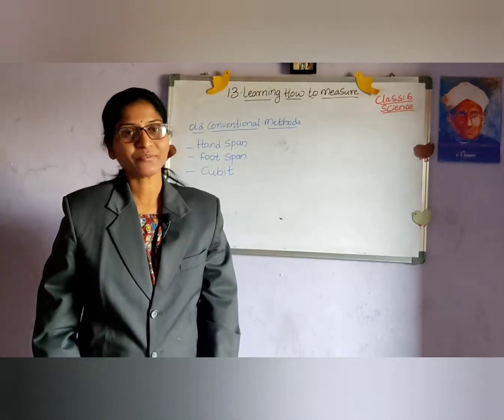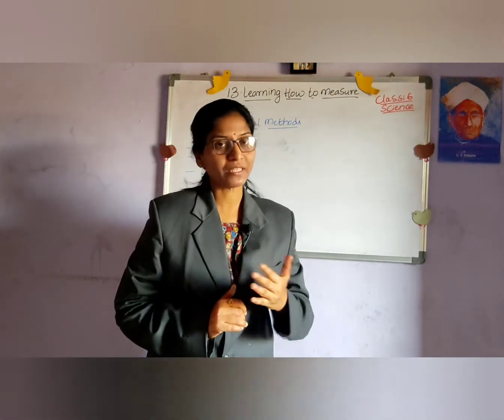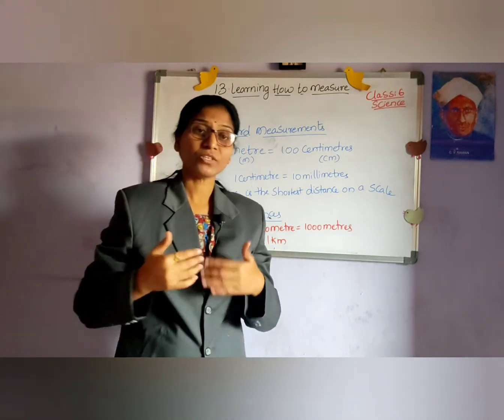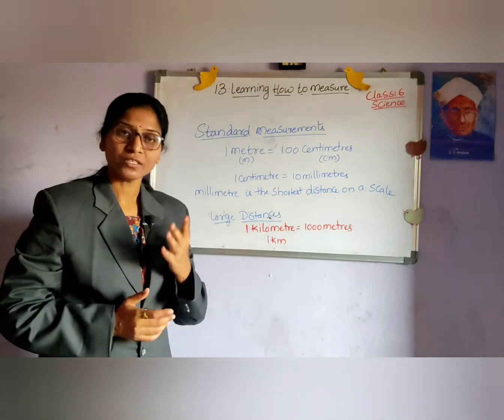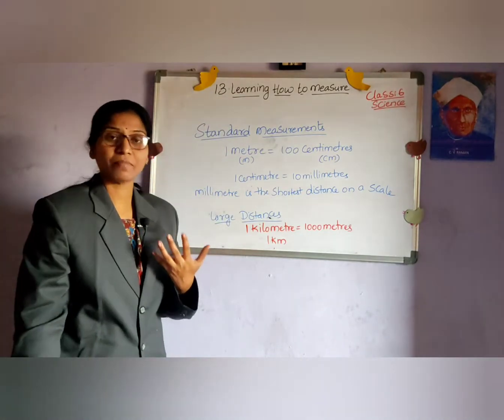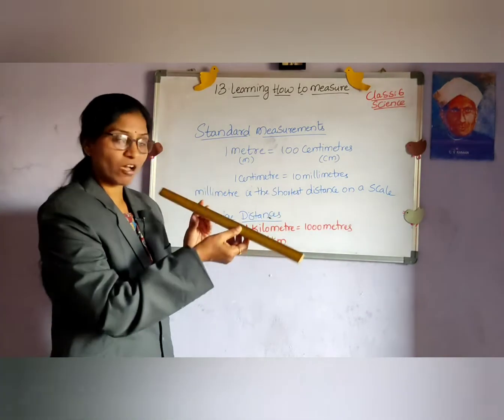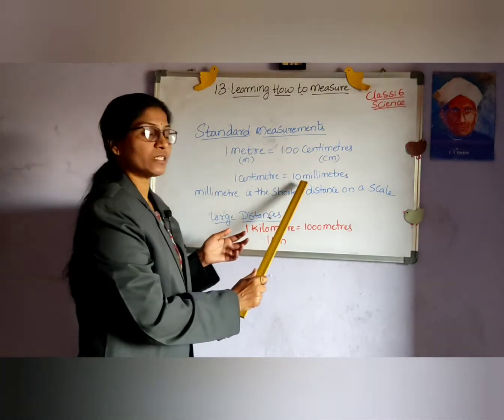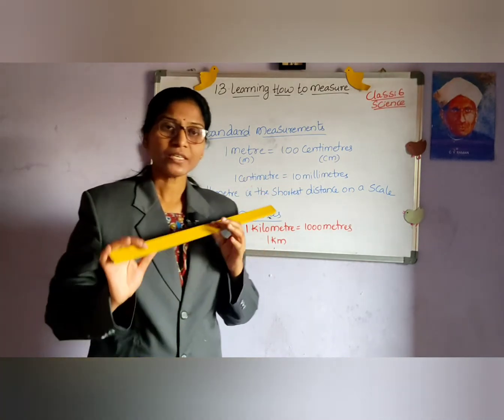13 LEARNING HOW TO MEASURE # PART 1 # 6th Class Science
In this video students learn to measure using different measuring instruments.